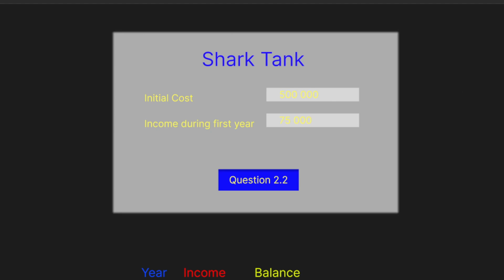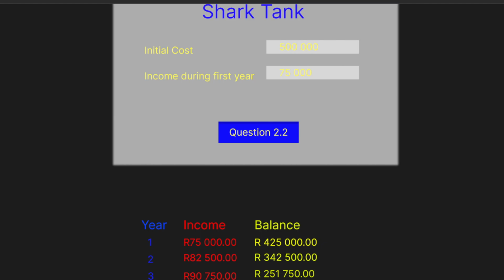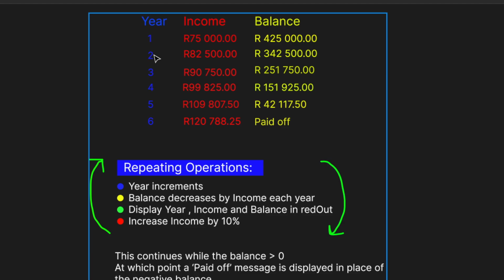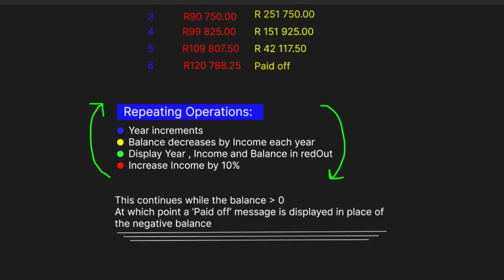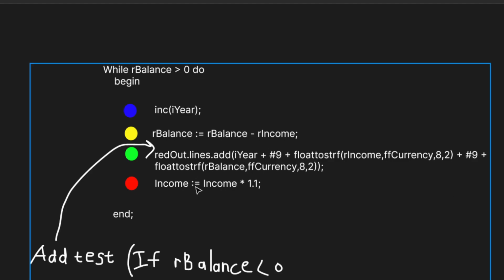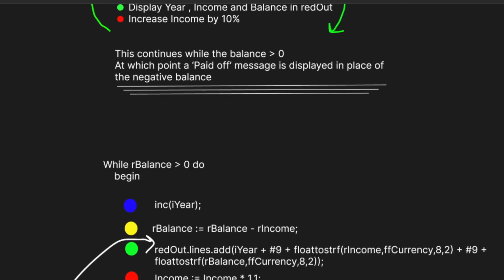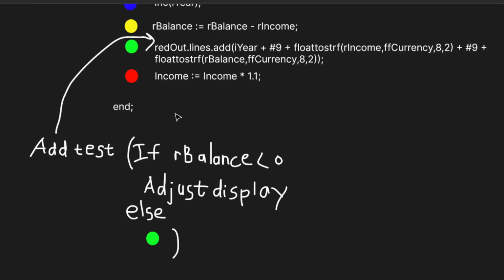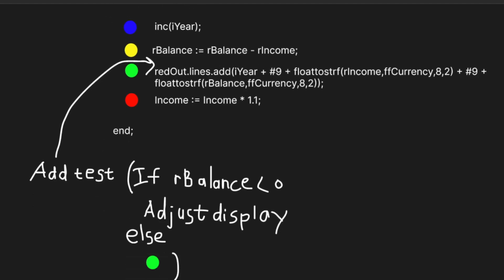Shark tank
Decrementing in a while loop